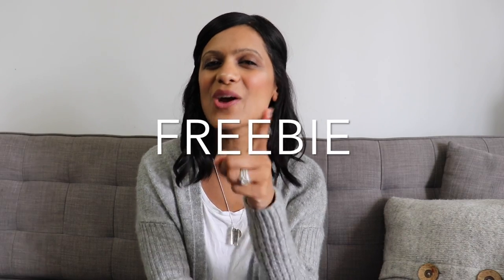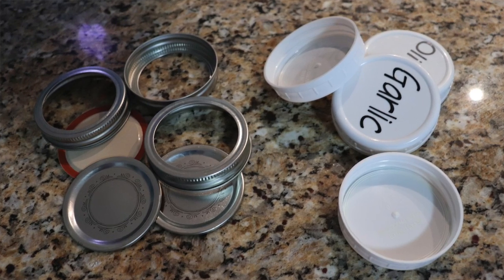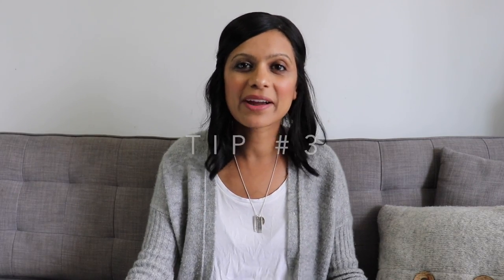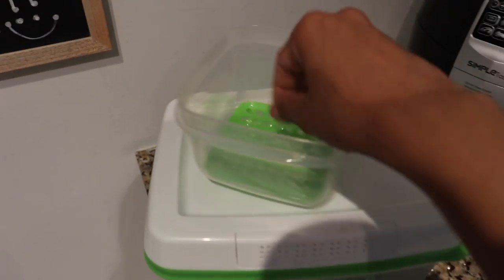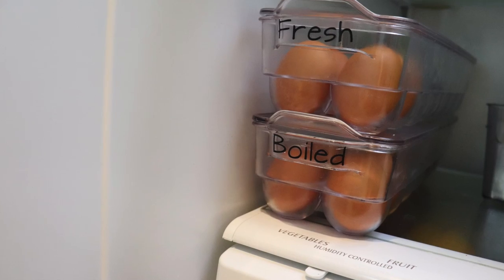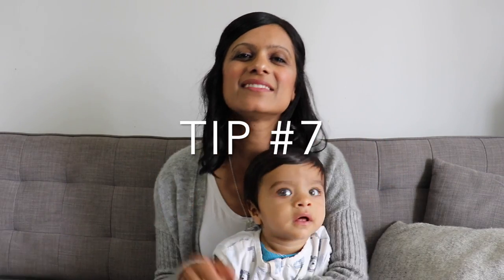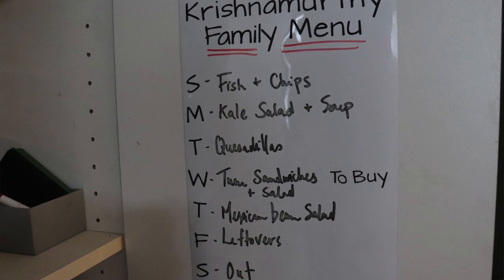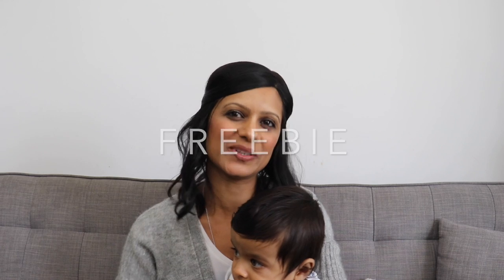REFRIGERATOR ORGANIZATION TIPS | Clean and Organize Your Fridge Using These Easy Tips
The fridge can easily get cluttered and food ends up going bad and getting wasted because we don’t know what’s in there. Use my top 10 fridge organization tips to easily clean and organize your fridge so that you’ll have more space in your fridge. Having more space will make it easier to see what’s inside and avoid wastage.

Audiobooks:

Minimalism

Business

Self-Help